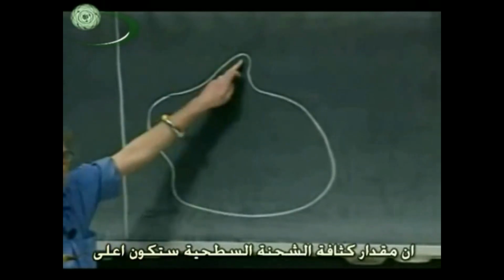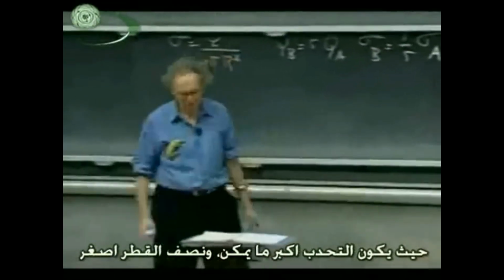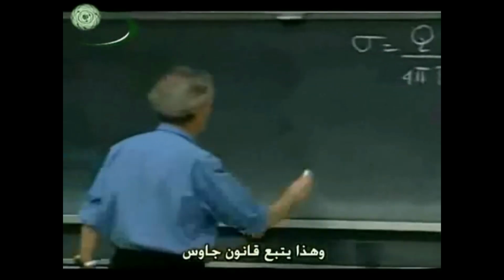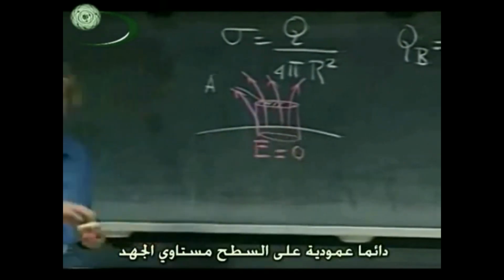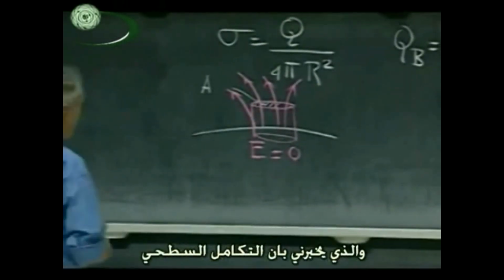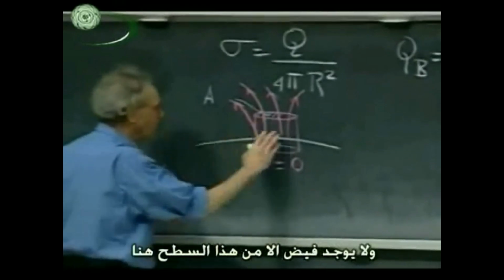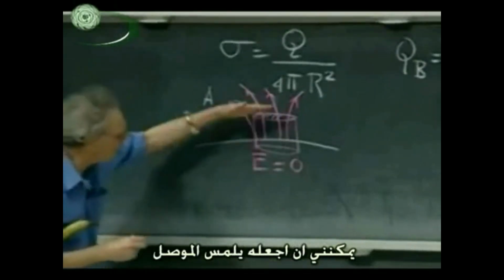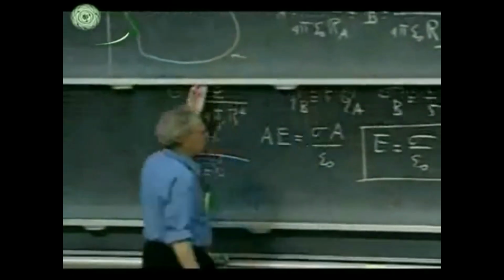الجهد الكهربائي لملوصل مشحون اول ثانوي علمي